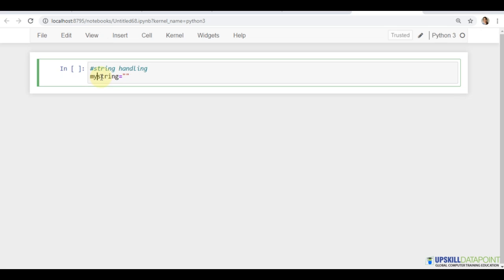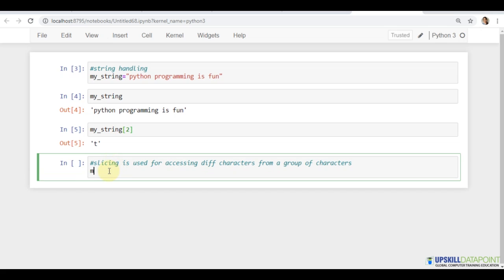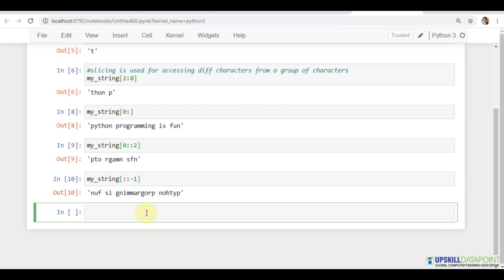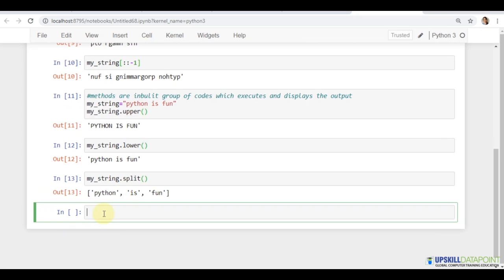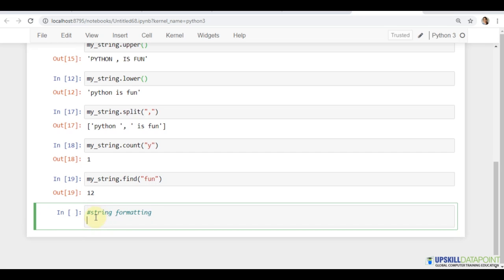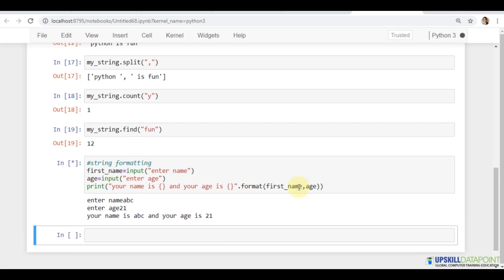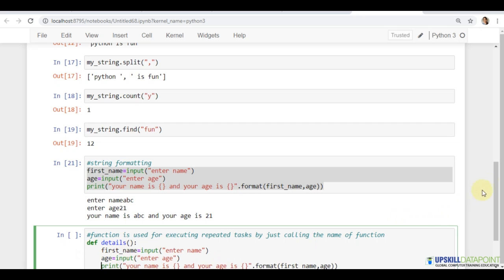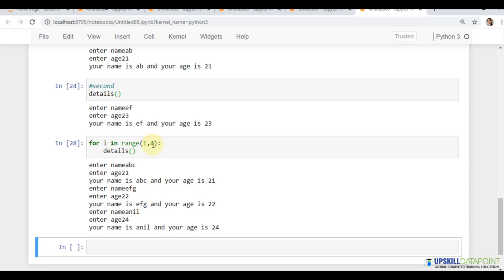Python essentials #3 STRING HANDLING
In this video of the python essential series for beginners, we will talk about strings.
A string is used to store text data in python.This video will also explain how to create a single-line  string and multi line string.
We will learn different string operations and functions.